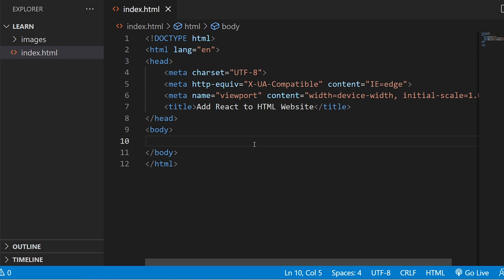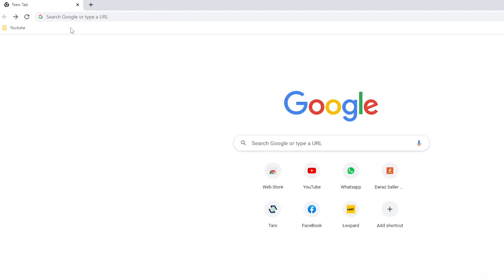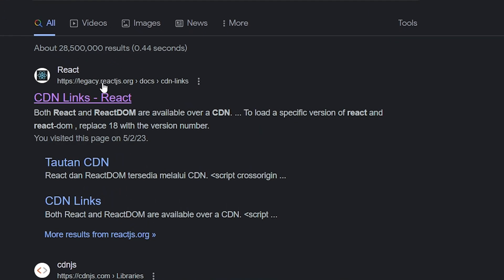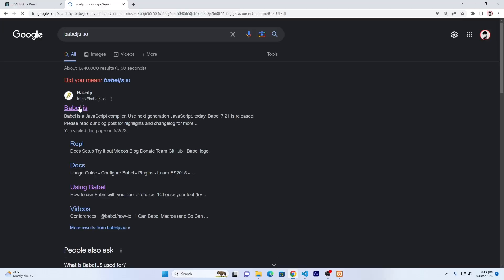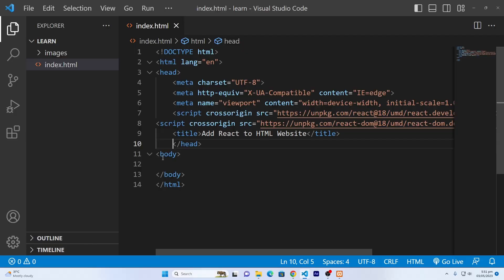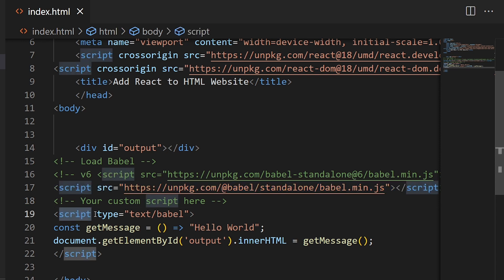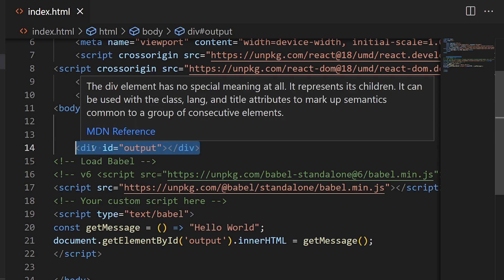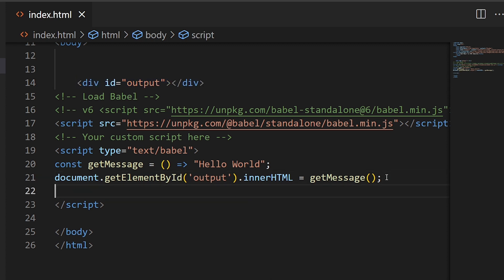How To Add React In HTML Website